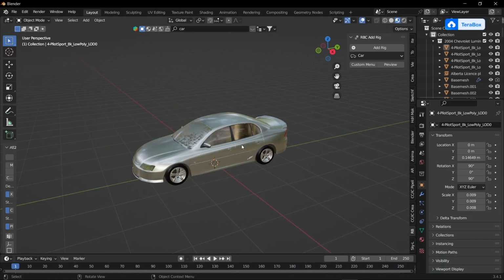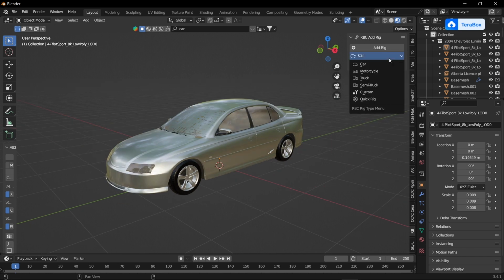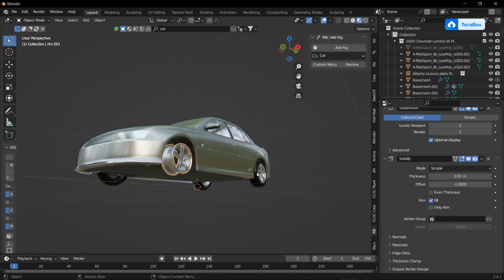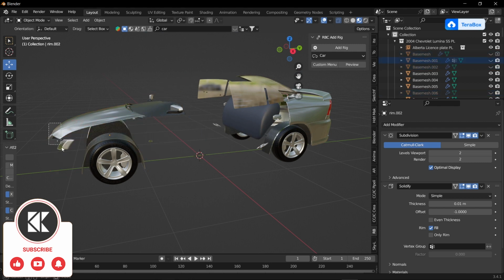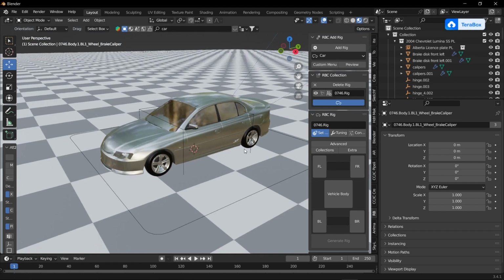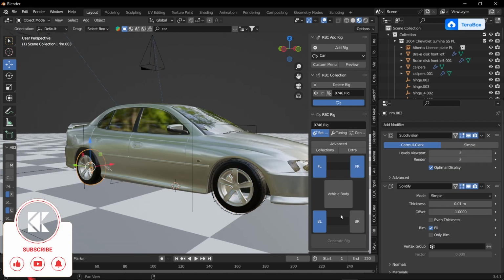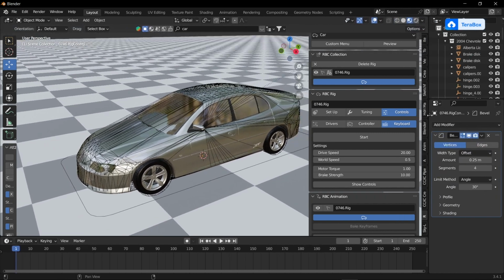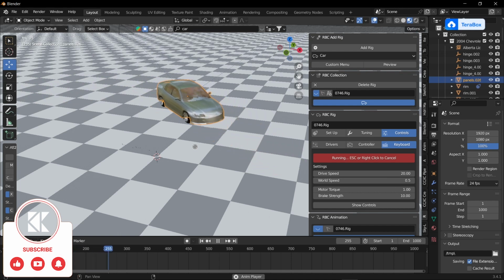Rig a Car in under 5 min Using RBC Addon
In this video, I show you how to rig a car using RBC add-on in blender using all the skills I gained through my practice.